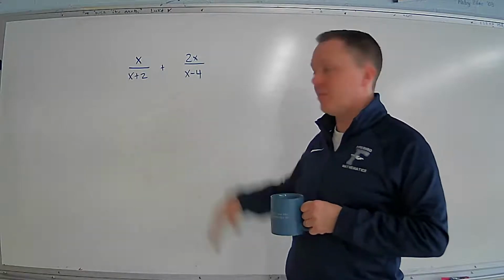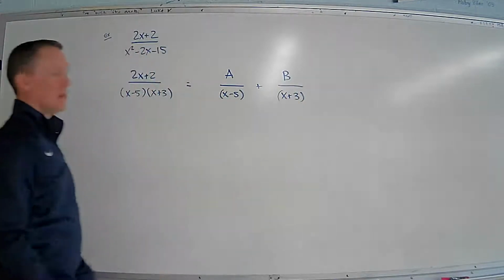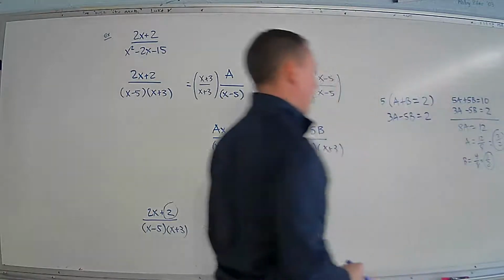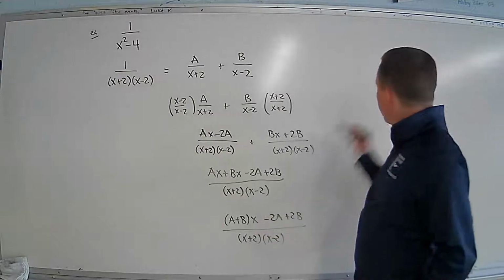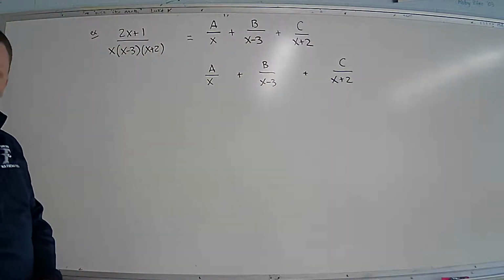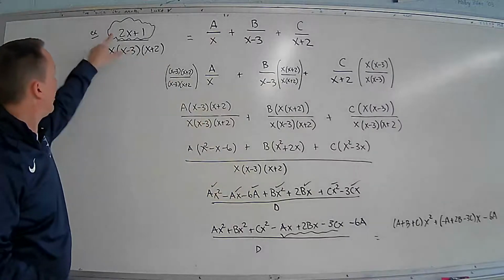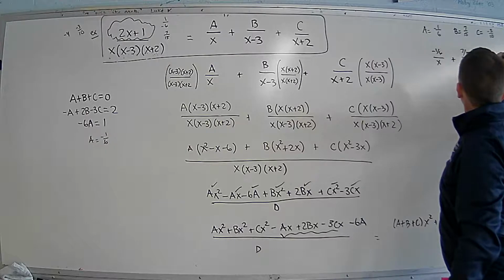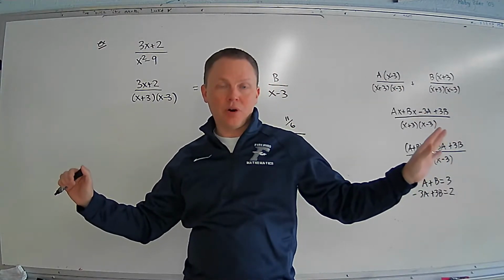Calc 2 Partial Fractions Intro